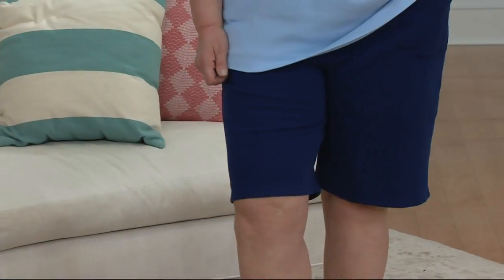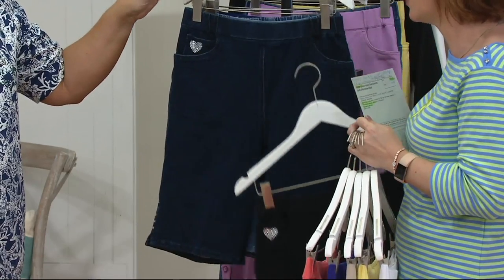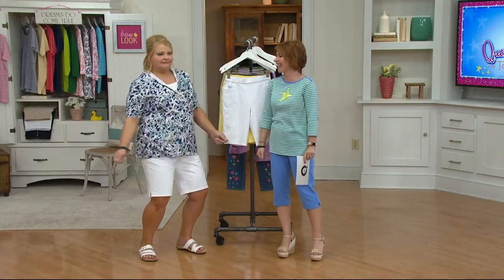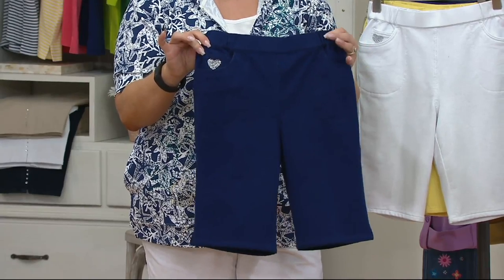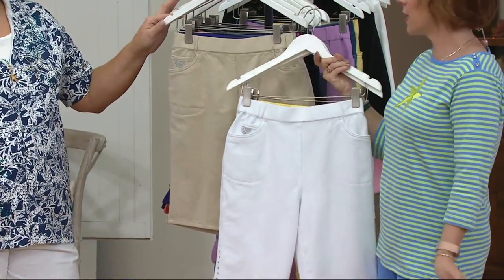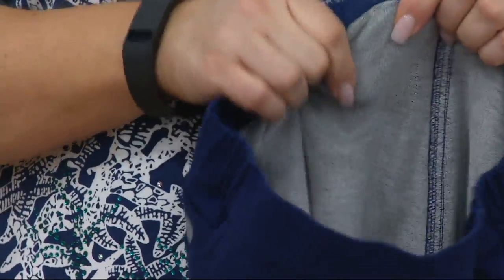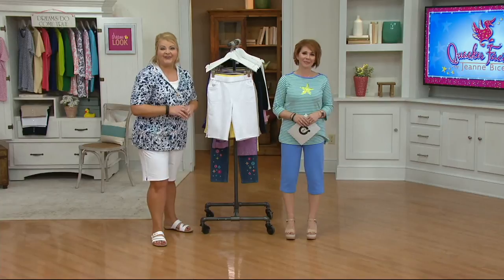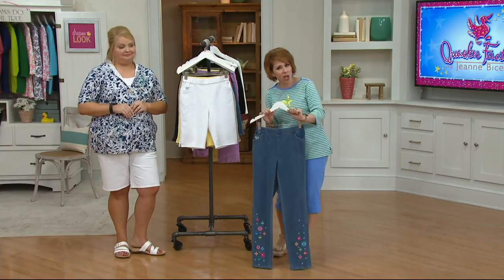Quacker Factory DreamJeannes Shorts w/ Rhinestones Detail on QVC